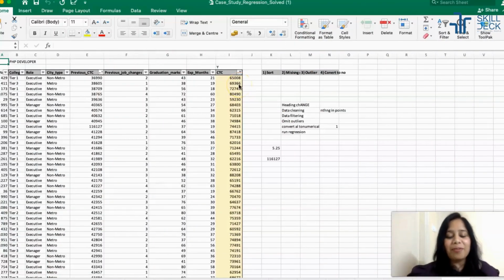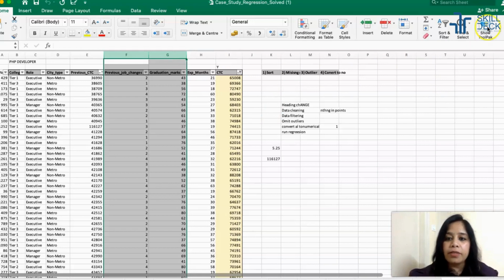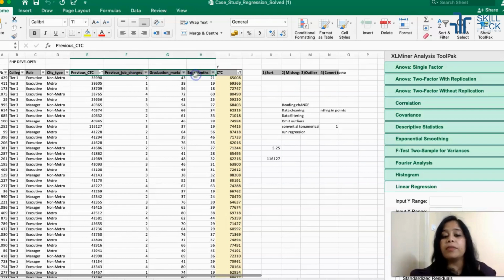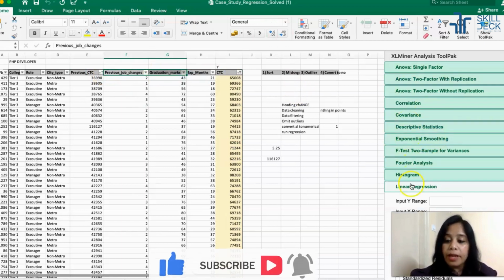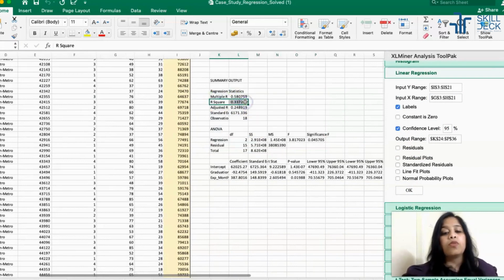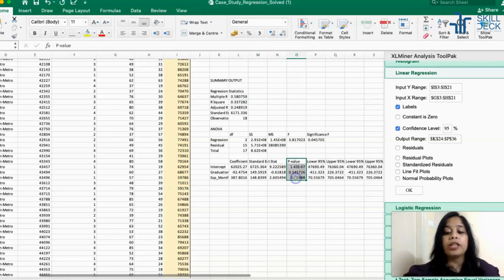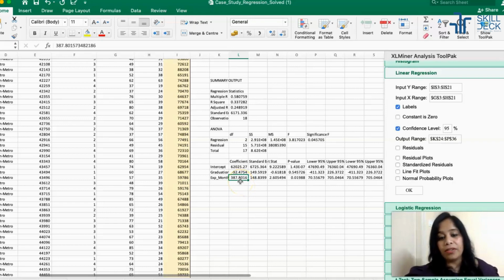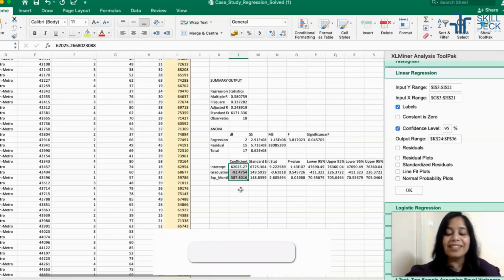Predictive Analytics- Explained by Richa- part 2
This is the part 2 of Predictive Analytics video.
Predictive Analytics is a data-driven approach that utilizes statistical algorithms and machine learning techniques to analyze historical data and make predictions about future outcomes. It enables businesses to anticipate future trends, identify potential risks and opportunities, and make informed decisions based on data-driven insights.

In this video, we'll explore the basics of Predictive Analytics, including its benefits, applications, and common techniques used in the field. We'll also discuss some real-world examples of how Predictive Analytics is being used today to solve complex business problems and drive innovation.

video chapter
00:05 - Greetings
00:10 - video topic
00:41 - Details about the topic
04:25 - Ending

Also check